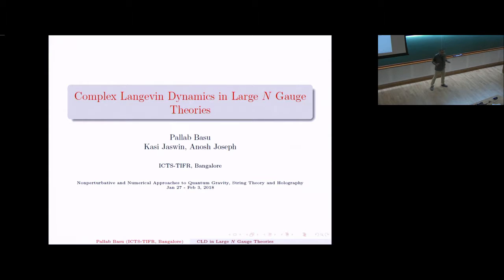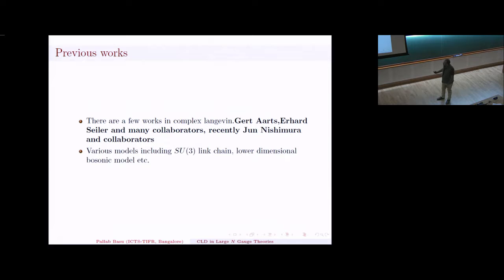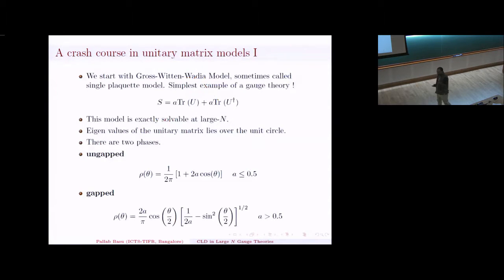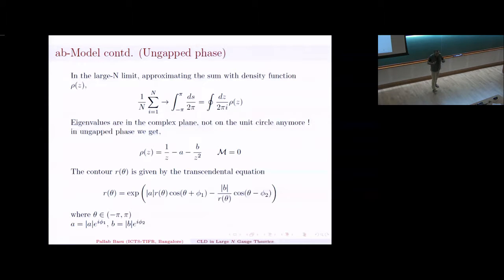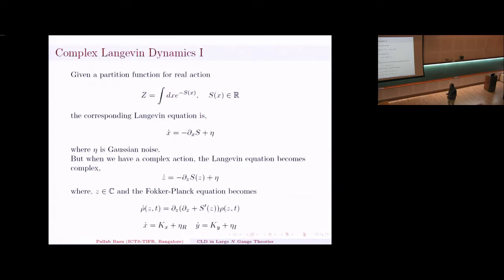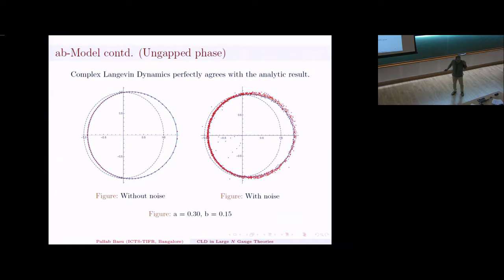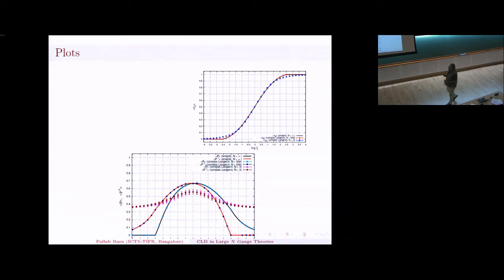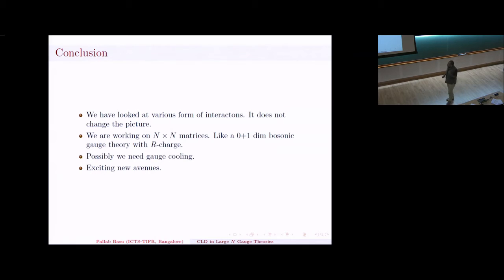Complex Langevin Dynamics in Large-N Gauge Theories by Pallab Basu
Nonperturbative and Numerical Approaches to Quantum Gravity, String Theory and Holography

The program "Nonperturbative and Numerical Approaches to Quantum Gravity, String Theory and Holography" aims to bring together theorists working in the areas of lattice field theory, string theory, and quantum gravity to discuss the state of the art nonperturbative methods and numerical approaches to tackle current and relevant problems in string theory and holography.

The program via its strong pedagogical component, aims also to build and grow a community of theorists in India who would contribute to problems in nonperturbative field theories interconnecting string theory, supersymmetric/superconformal field theories, quantum black holes, gravity and holography.

The content of this program can be broadly divided into five topics:

Lattice Supersymmetric Field Theories: Recent developments in realizing N = 4 supersymmetry on the lattice (including ideas on regulating flat directions, static quark potential, anomalous dimension of Konishi operator), N = 1 supersymetry on lattice (including fine-tuning of gluino mass, benchmark studies of confinement, gluino condensates and gluino-glueball spectrum).

Large N: Numerical studies based on large-N volume independence and Eguchi-Kawai (EK) reduction, meson and glueball spectra in large-N QCD, Twisted Eguchi-Kawai (TEK) reduction, numerical studies of large-N 2d QCD.

Formal Developments on the Lattice: Chiral fermions on the lattice, New approaches to solve sign problem - fermion bag approach, Lefshetz thimbles approach and its numerical implementation, Resurgence and Trans-series in quantum mechanics and quantum field theory.

Lattice Supersymmetric Field Theories by Simon Catterall (Syracuse University, USA)
Matrix Models, Quantum Black Holes and Gravity by Masanori Hanada (Kyoto University, JAPAN)
Conformal Bootstrap by Madalena Lemos and Pedro Liendo (DESY, Hamburg, GERMANY)
Resurgence and Trans-series in Quantum Field Theories by Gerald V. Dunne  (University of Connecticut, USA)

In addition to these, we plan to have single lectures on special topics of interest. During the program, Prof. David B. Kaplan (University of Washington, Seattle, USA) will be delivering the Distinguished Infosys - ICTS Chandrasekhar Lectures.

We strongly encourage students and postdocs to apply. Limited travel support is available for selected participants. There is no registration fee. Free accommodation will be provided by ICTS for non-local participants who will be selected for the program.

0:00:00 THEORETICAL SCIENCES
0:00:05 Quantum Gravity, string Theory and Holography
0:00:10 Pallab Basu
0:03:26 Previous works
0:04:22 A crash course in unitary matrix models I
0:06:06 A crash course in unitary matrix models II
0:07:27 A crash course in unitary matrix models III
0:09:14 ab-Model contd. (Ungapped phase)
0:11:25 QCD on $3 S' I
0:13:18 Complex Langevin Dynamics I
0:14:37 Complex Langevin Dynamics II
0:14:41 Complex Langevin Dynamics III
0:15:31 ab-Model contd. (Ungapped phase)
0:17:30 ab-Model Phase-space
0:17:49 Plots I
0:17:51 Plots II
0:18:30 Plots III
0:21:53 Asymptotic behavior
0:22:44 Conclusion
0:23:50 A crash course in unitary matrix models II